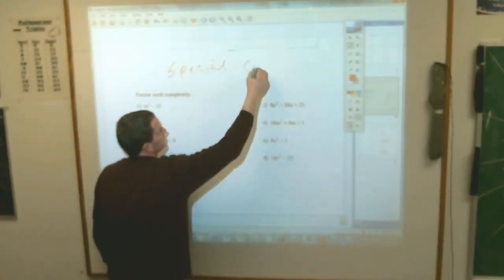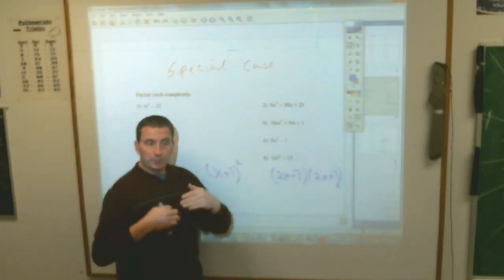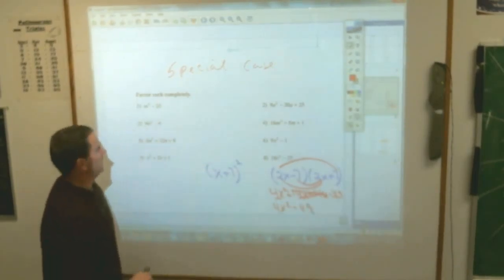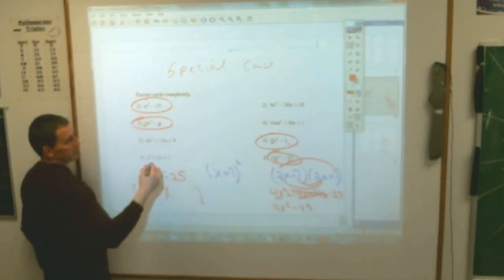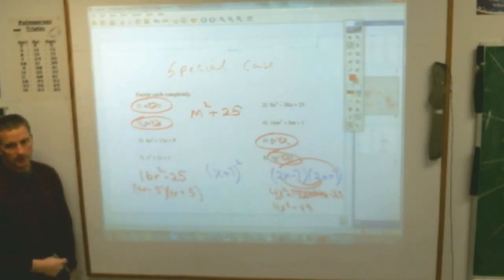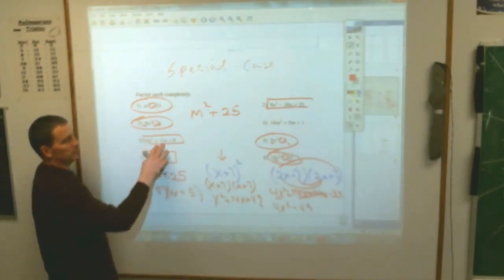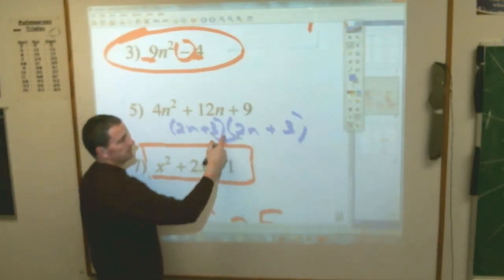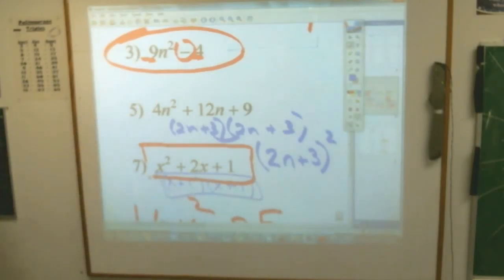8 factoring special case